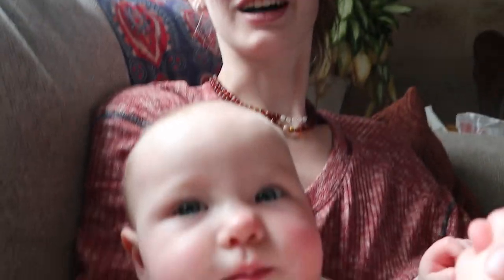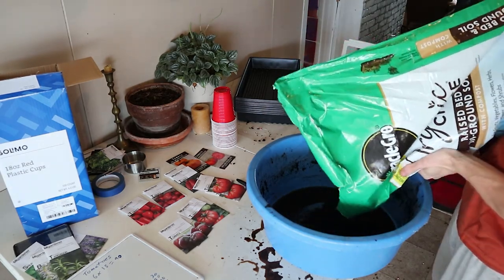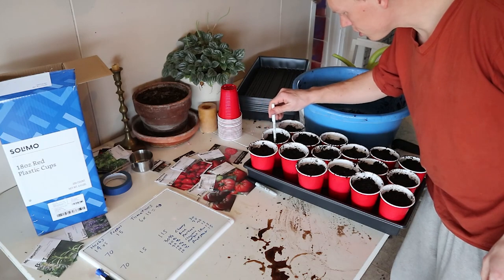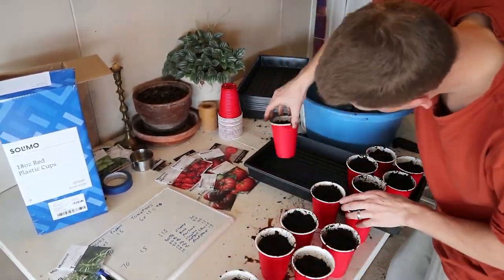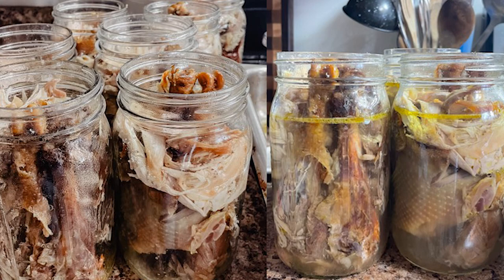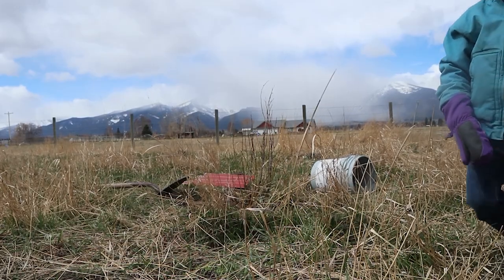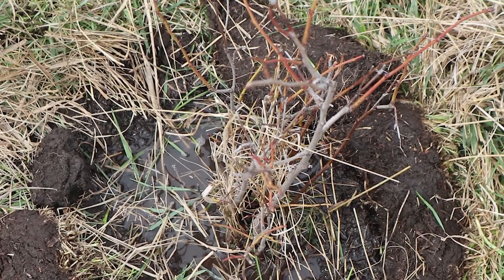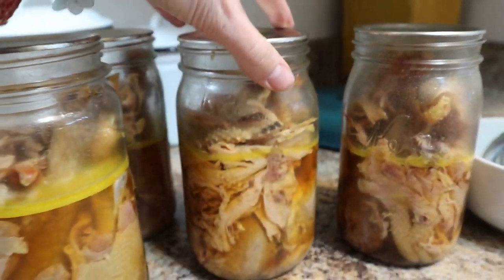Spring On The Homestead | Starting 200 Seeds + Planting Plum Trees + Canning Chicken